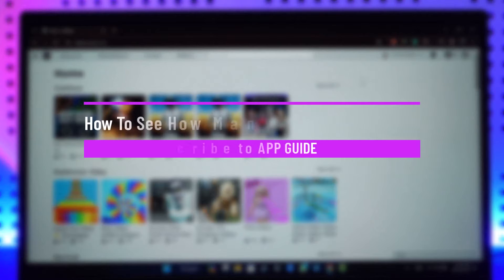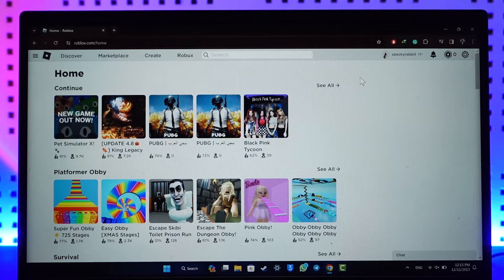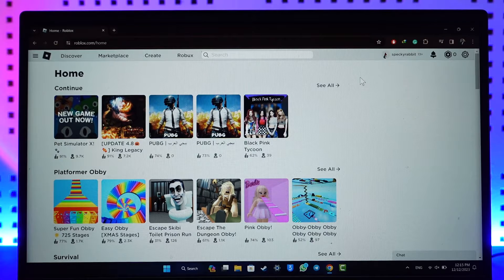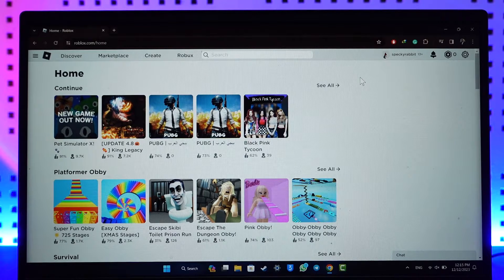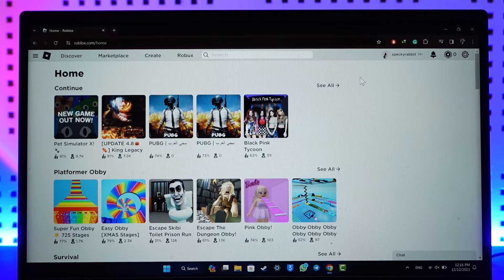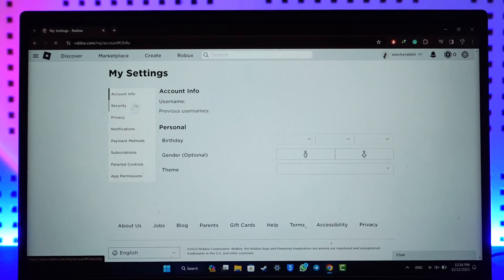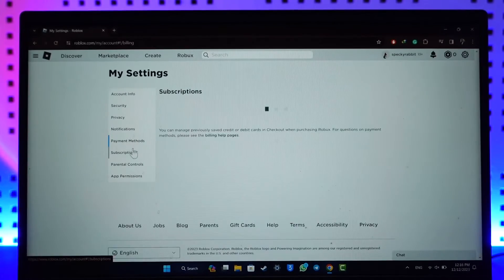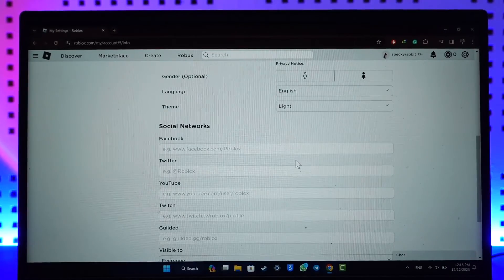How To See How Many Hours You've Played Roblox [THE TRUTH!]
This video guides you through an easy step-by-step process to see how many hours you have played Roblox. So make sure to watch this video till the end.

~ Chapters:
0:00 Introduction
0:13 See Hours Played
0:58 Conclusion